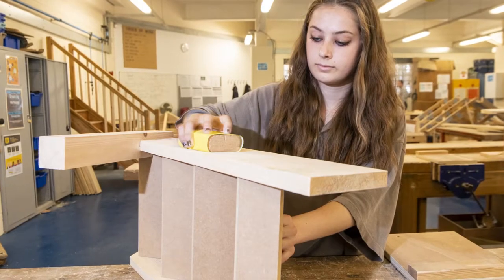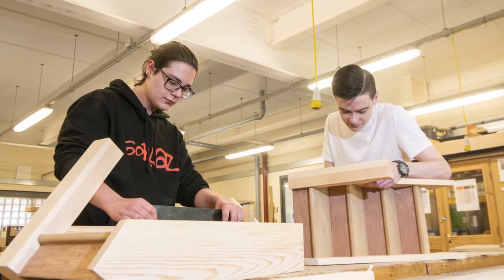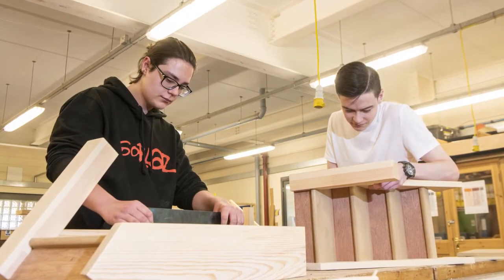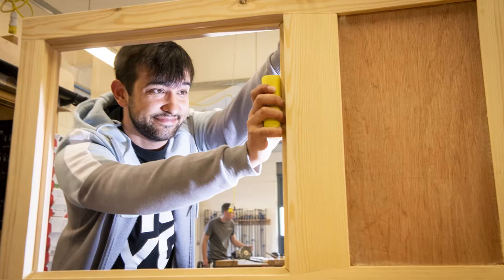East Coast College | Carpentry & Joinery course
Hear from Justin Turner our Carpentry lecturer, giving an overview of our Carpentry & Joinery course at East Coast College.